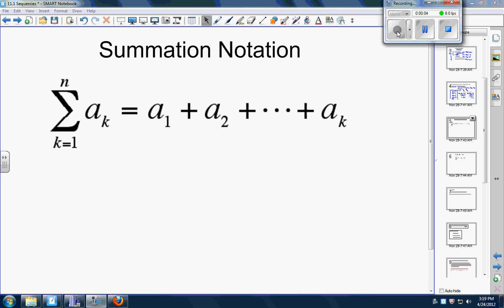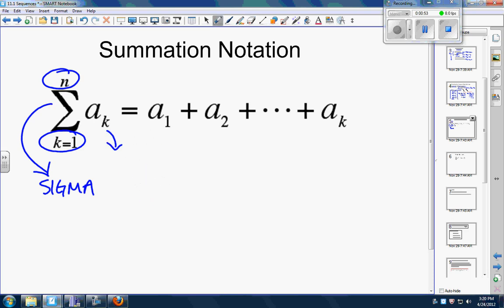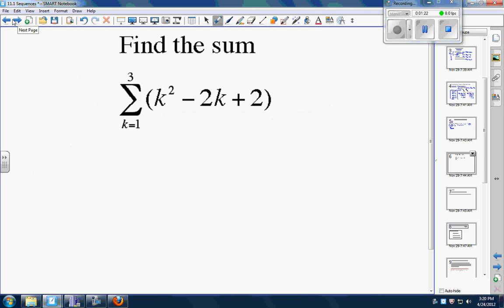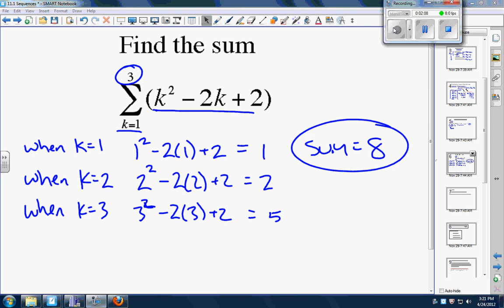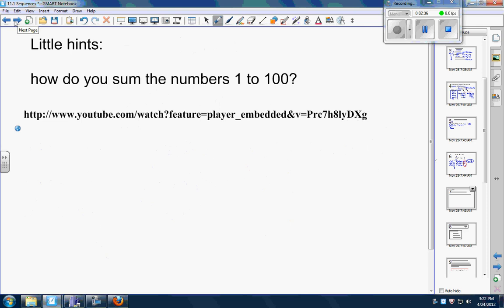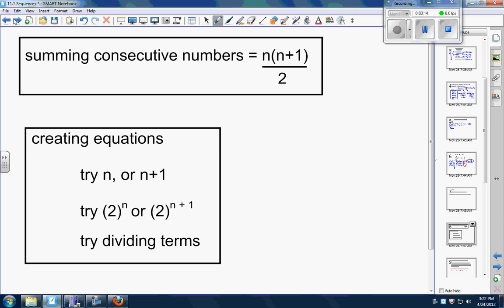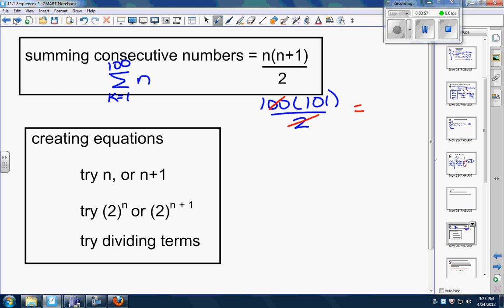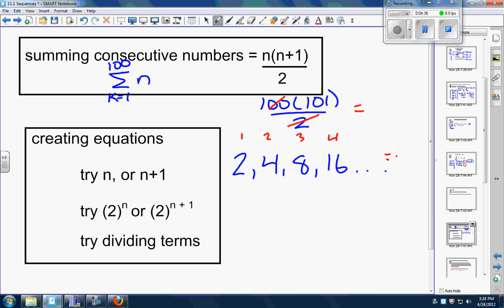11 1 Sequences Video 2